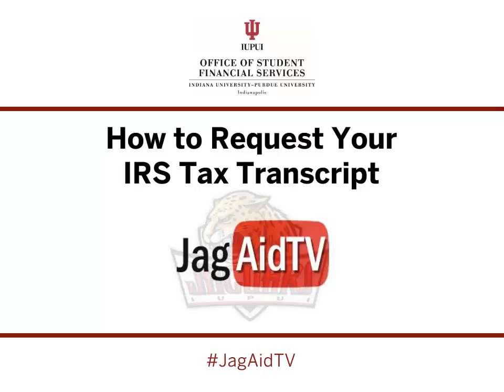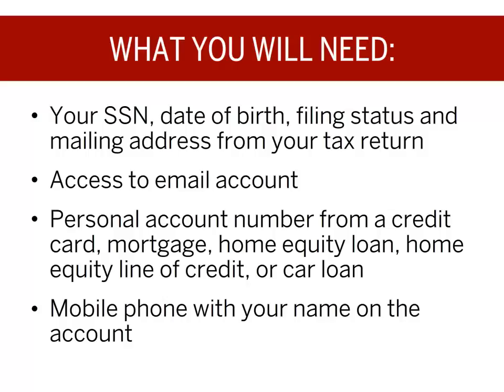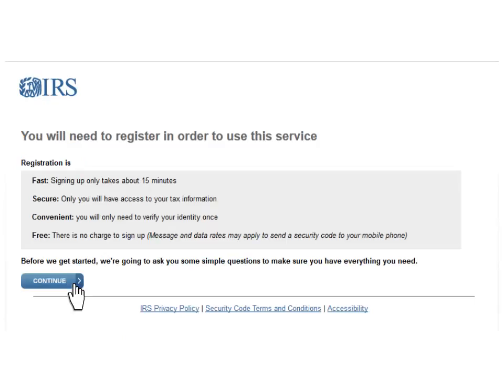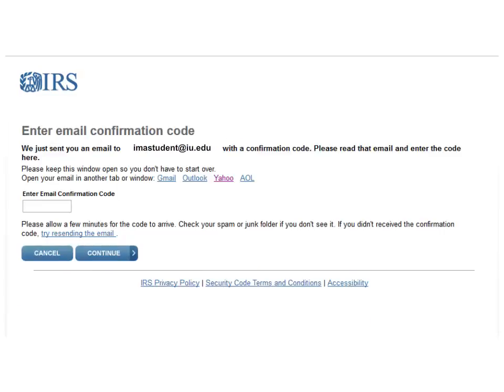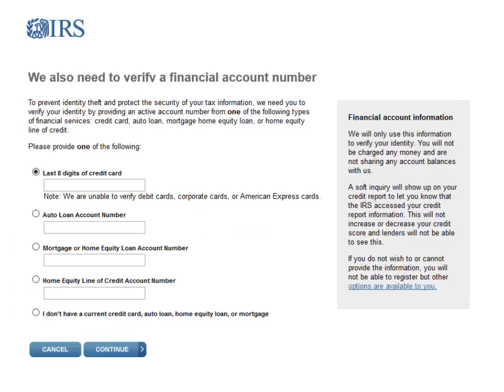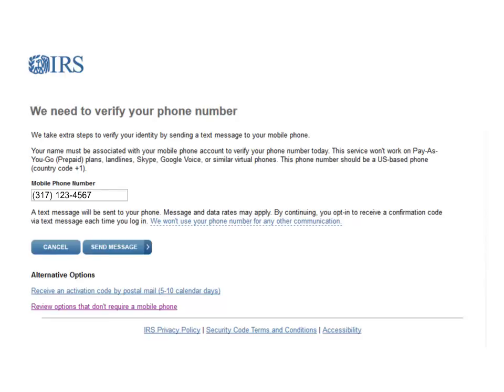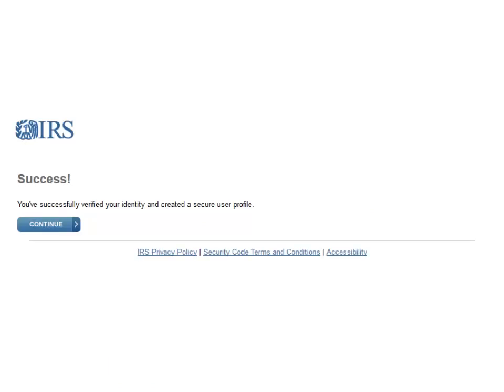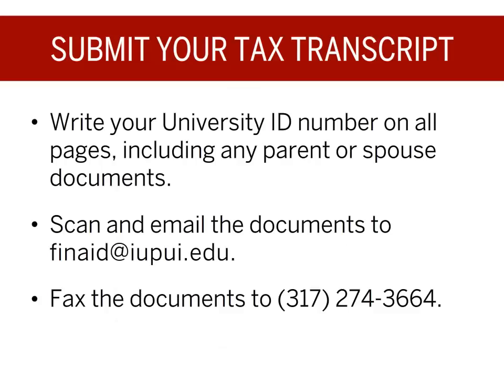How to Request Your Tax Transcript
This tutorial will show you how to access a copy of your federal tax transcript online using the IRS Get Transcript tool